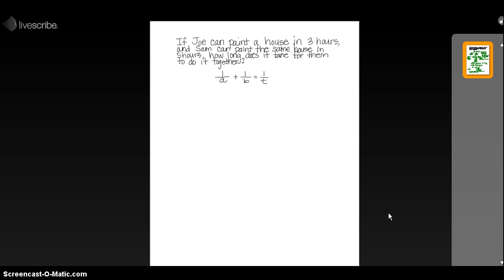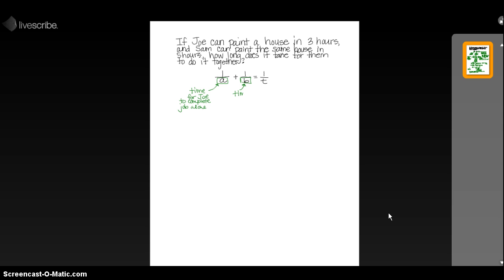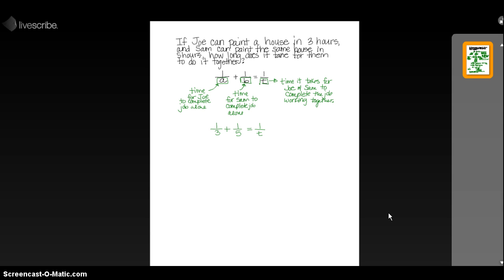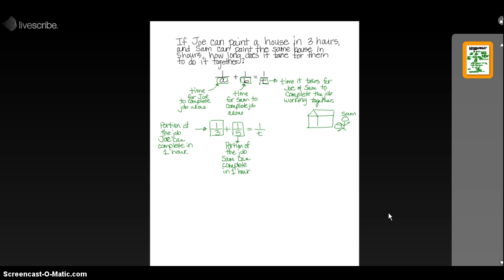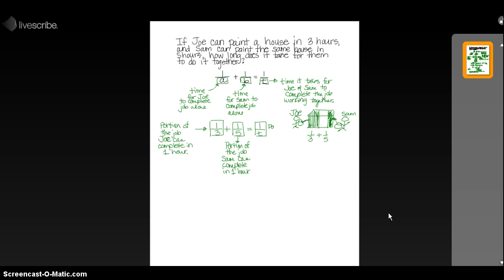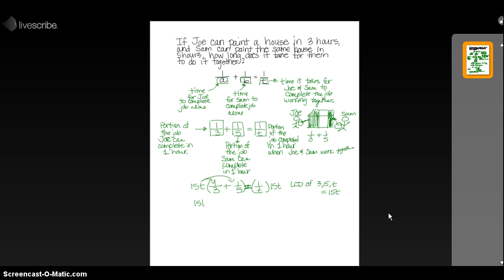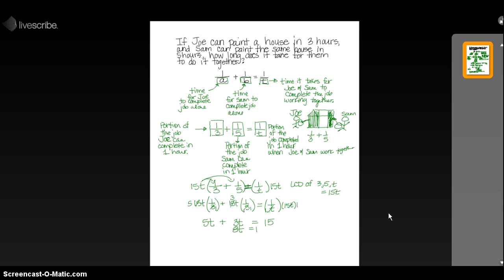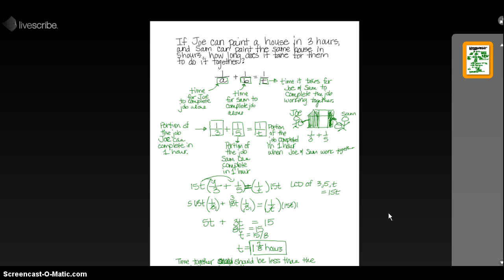Painting a house: an application problem